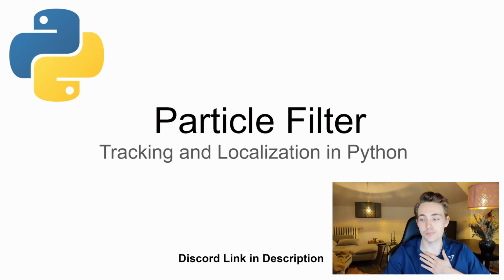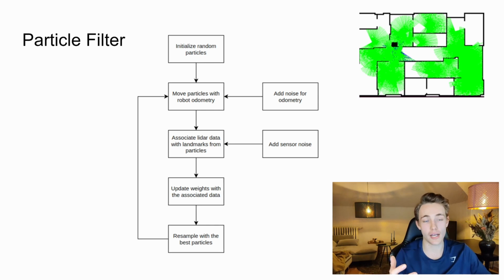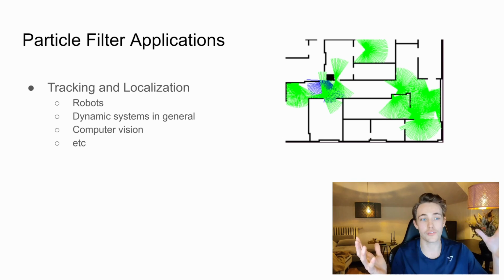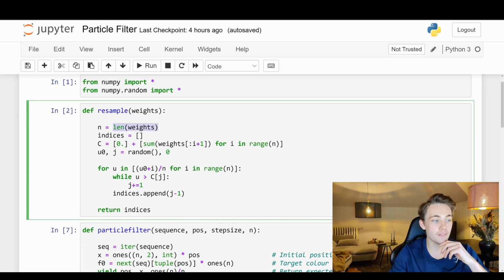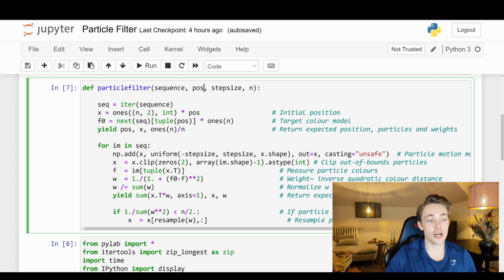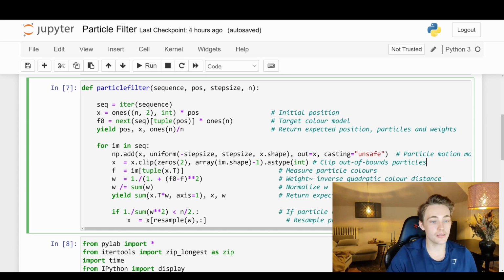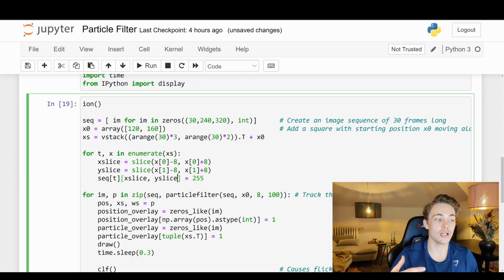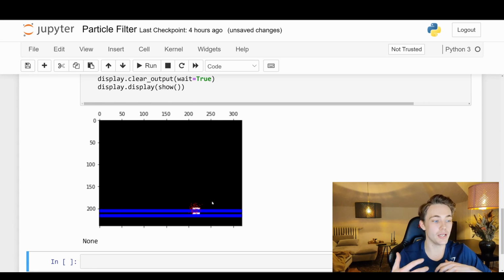Particle Filter for Multiple Object Tracking in Python: A Practical Guide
Inside my school and program, I teach you my system to become an AI engineer or freelancer. Life-time access, personal help by me and I will show you exactly how I went from below average student to making $250/hr. Join the High Earner AI Career Program (PRICES WILL INCREASE SOON)

In this video 📝 we are going to take a look at the Particle Filter. We will first of all talk about what the particle filter is and what it can be used for. Then we will go over the pipeline in a particle filter before we are going to implement it in code for python. At the end of the video, we will have a really simple particle filter implemented and a demonstration.